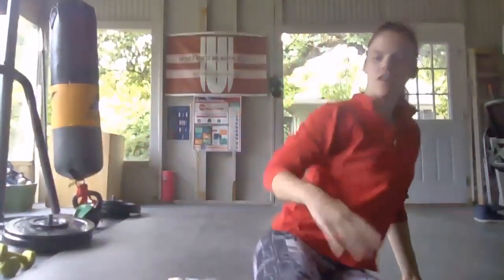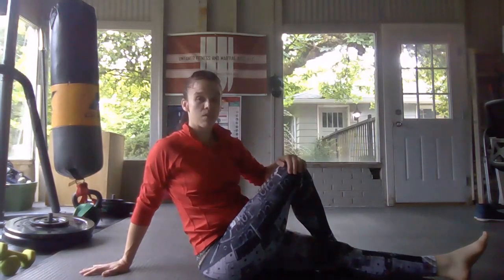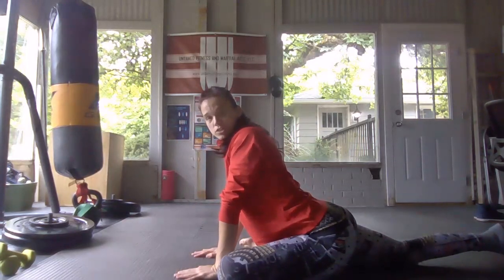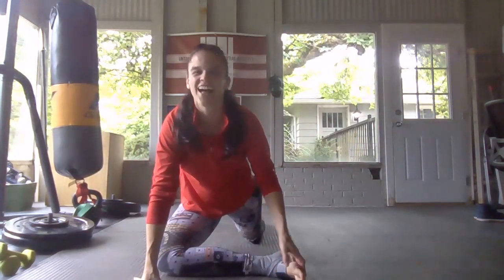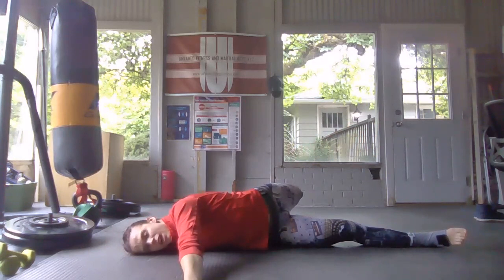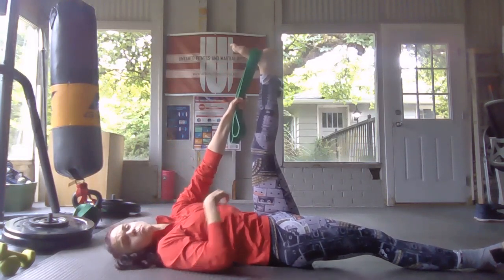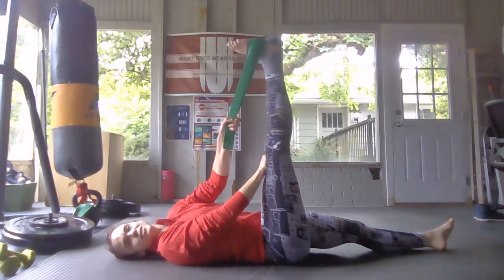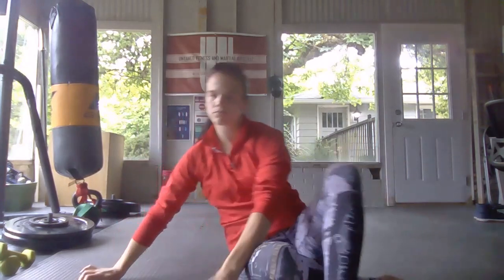Recovery- Glutes, Lower Back and Hamstrings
Light stretching with minimum equipment needed for common lower back tightness.